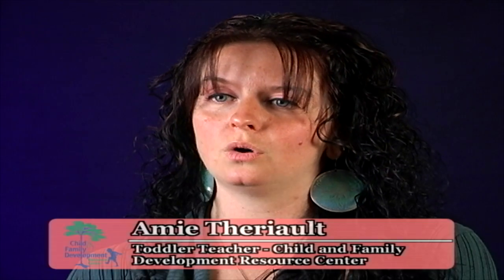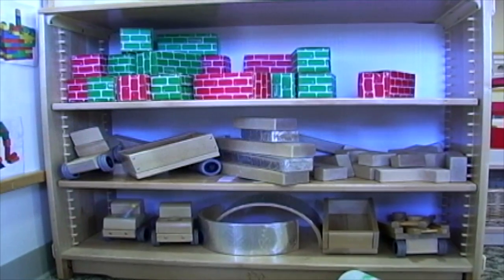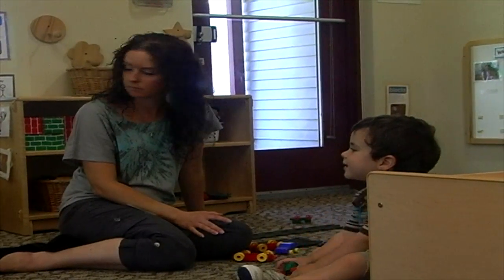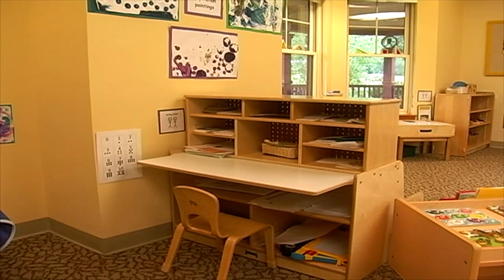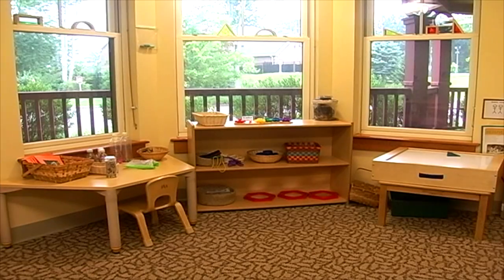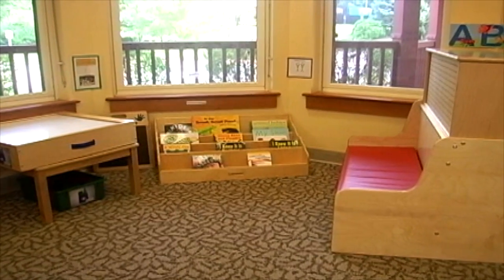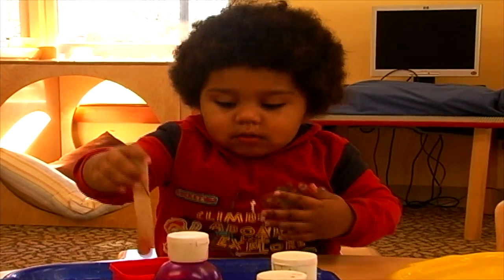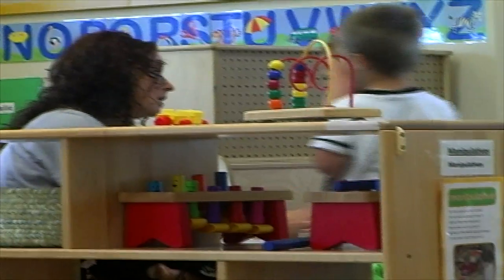Redesigning the Toddler Room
Classroom arrangement has a significant impact on the learning environment of a classroom. In this video, toddler teacher Amie Theriault discusses her decision to rearrange her classroom. She reflects on how creating a new music center and defining individual centers with the help of furniture has had a positive impact on classroom behavior, and gives advice to teachers who are thinking of redesigning their own classroom spaces.

Planning the Redesign (0:37)
Block Area (1:13)
Music Area (1:44)
Writing Center (2:28)
Math and Science Centers (3:14)
Reflections (4:29)